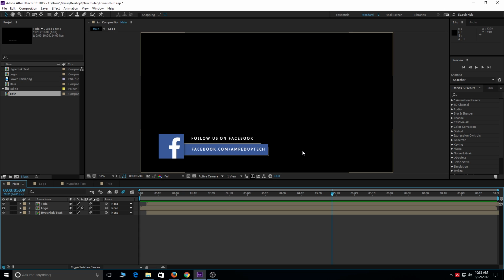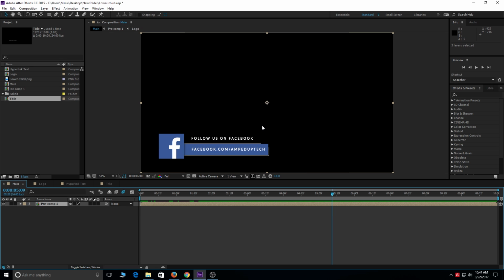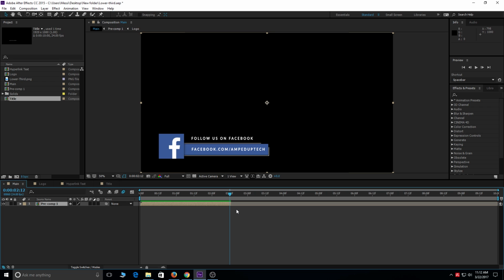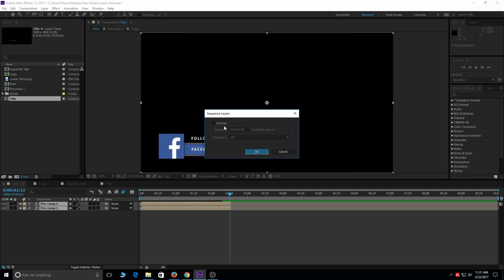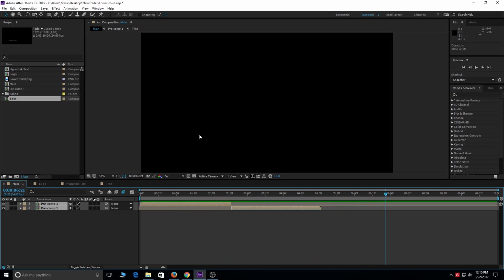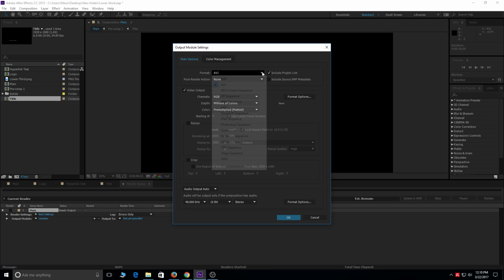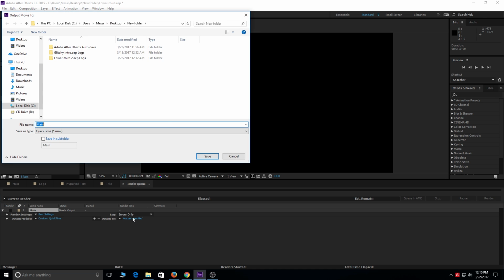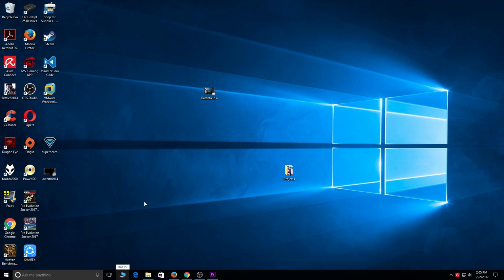How To Reverse An Animation In After Effects In Five Simple Steps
In this video i have shown, how you can easily in five simple steps reverse an animation in adobe after effects.

🌟Wanna help my channel?

Free 6 Months Amazon Prime for Students Trial :

Free Audible Plus 30 Days Trial
Gear I Use :
🔘 Primary Mic
🔘 Secondary Mic